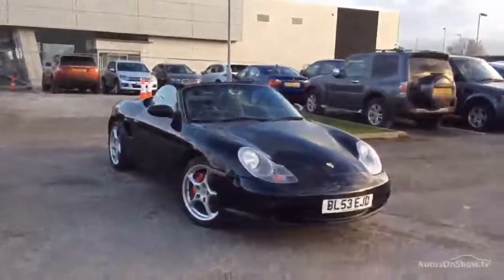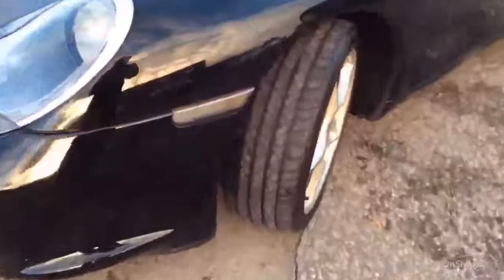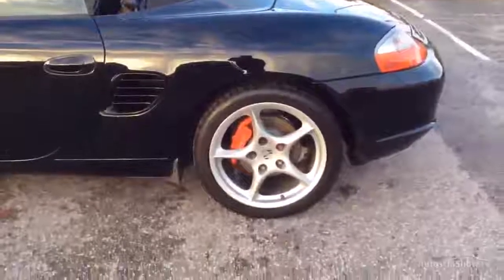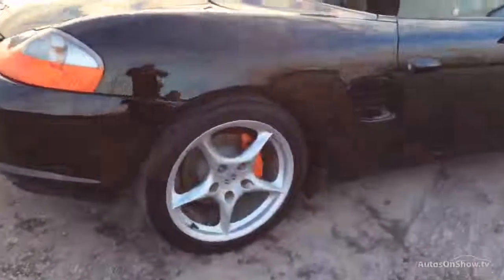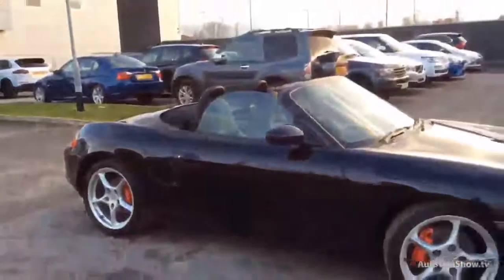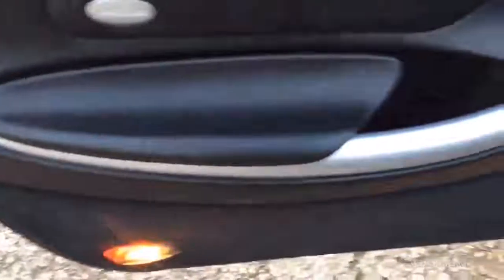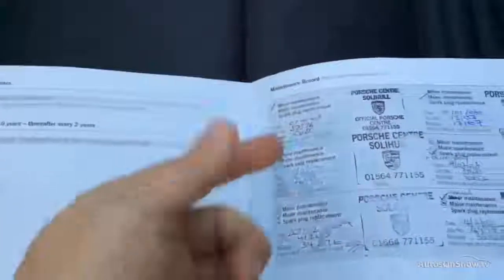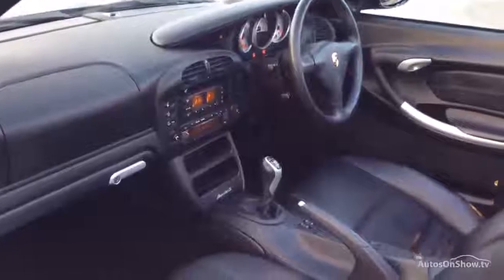PORSCHE BOXSTER 24V S BLACK 2003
2003 PORSCHE BOXSTER 24V S CONVERTIBLE PETROL, in BLACK